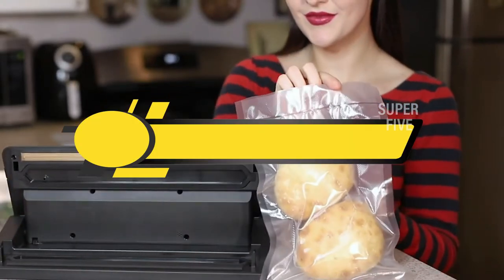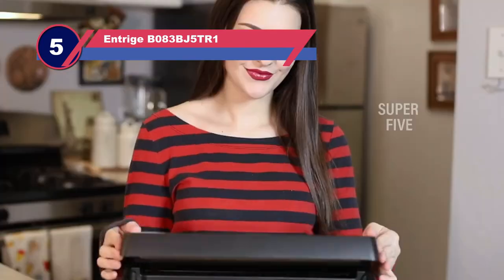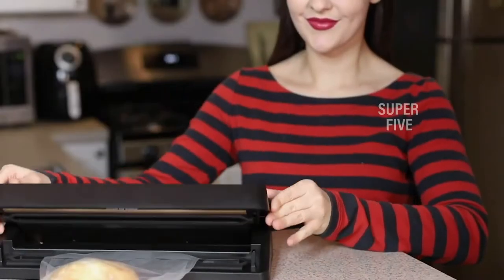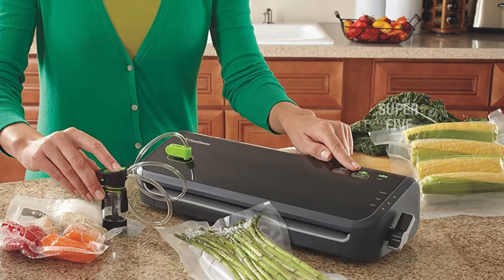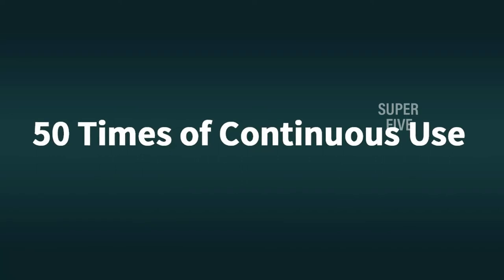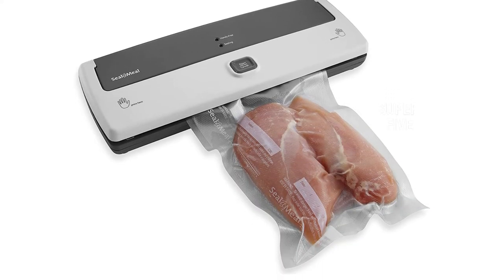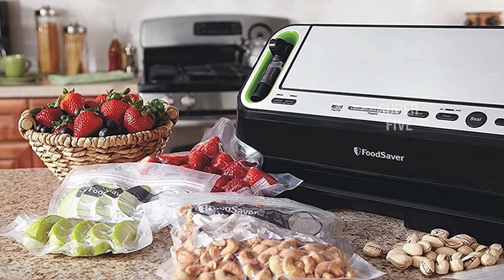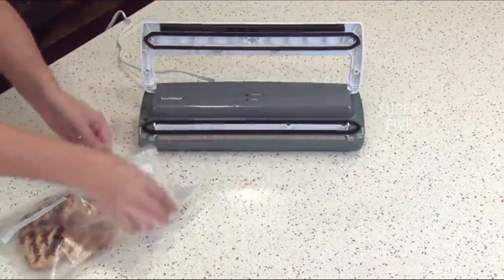Best Vacuum Sealer for Weed of 2024 [Updated]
Are you thinking of buying the Best Vacuum Sealer for Weed? Then the video will let you know what is the Best Vacuum Sealer for Weed on the market right now.

Initially, they have worked with tons of traditional  Best Vacuum Sealer for Weed. However, finally, they narrow down the list with the five top-notch products by considering the design, features, usability, and overall performance.

To provide you the Best Vacuum Sealer for Weed, our team never forgets to check the record of the manufactures. That’s how we have chosen the Best Vacuum Sealer for Weed that you can rely on. Let’s dive into the video reviews to get your best desire products.

Slowly by Tokyo Music Walker